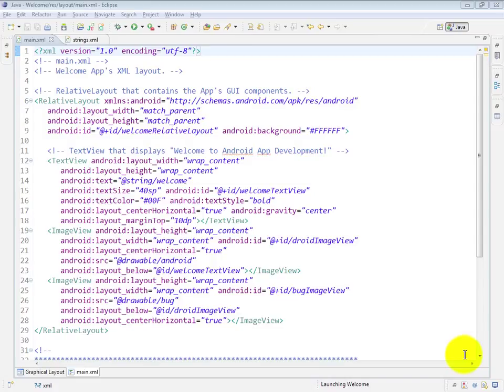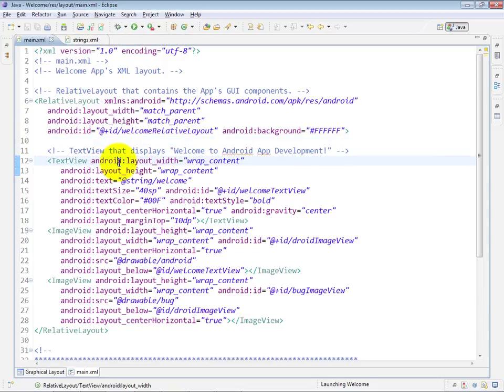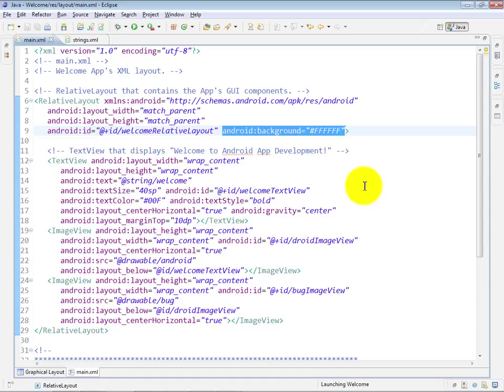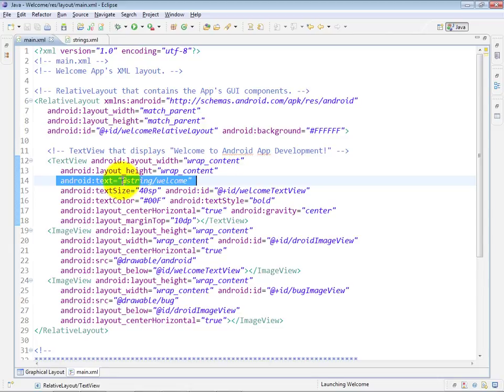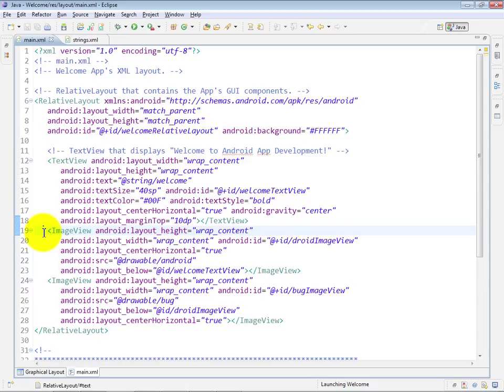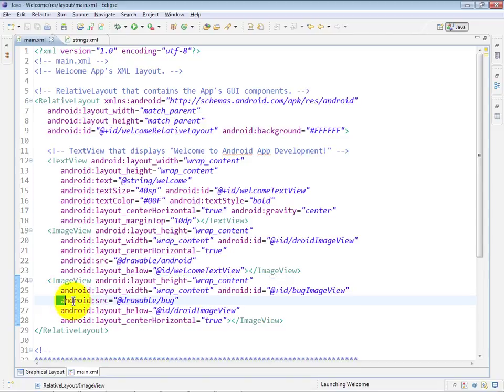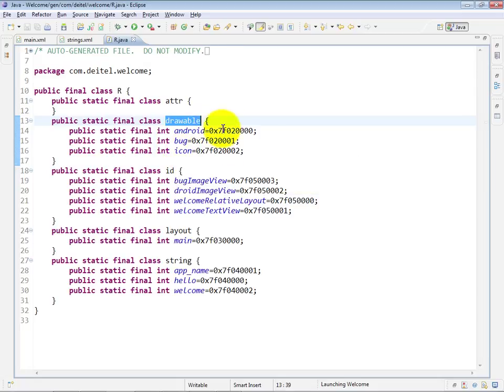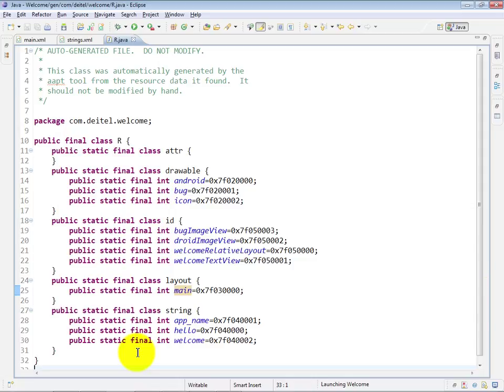lesson03 08 Examining the XML files